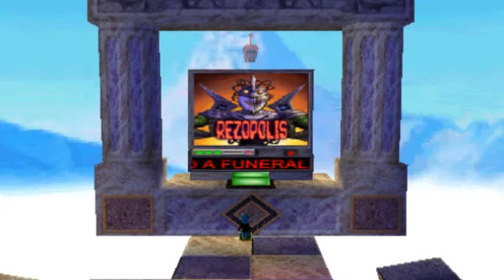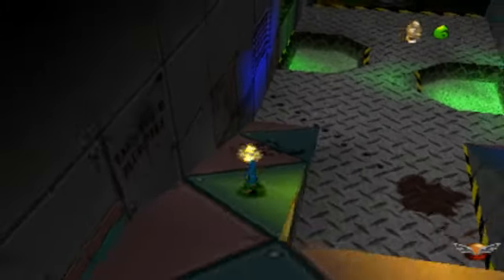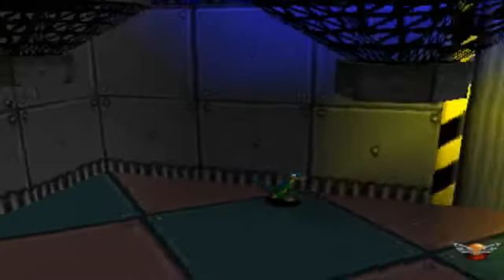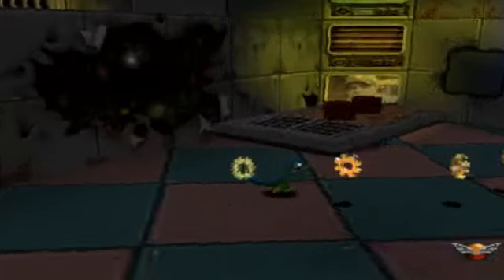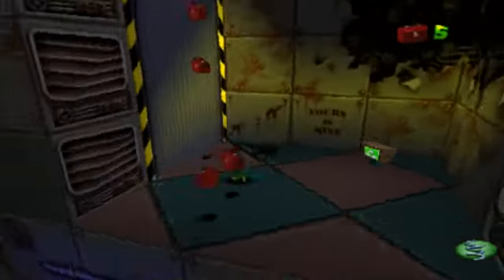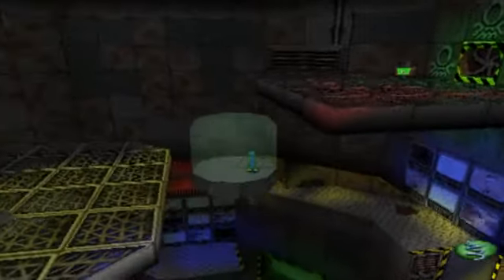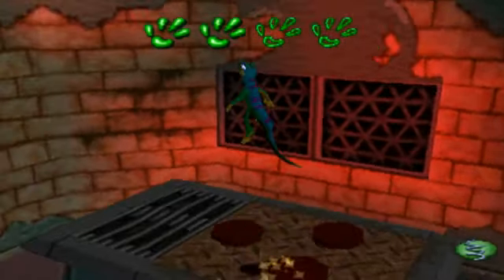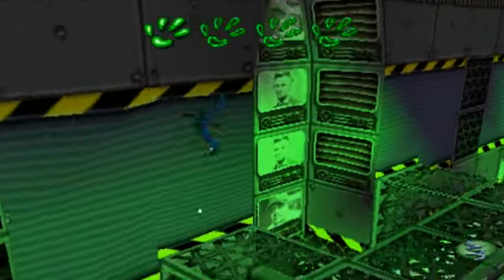Let's Play Gex 3D: Enter the Gecko - Part 27 - No Weddings and a Funeral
Let's Play Gex 2: Enter the Gecko - Part 27 - No Weddings and a Funeral HD
Gex 3D/Gex 2/ Gex 64